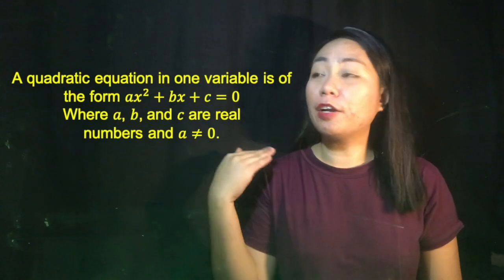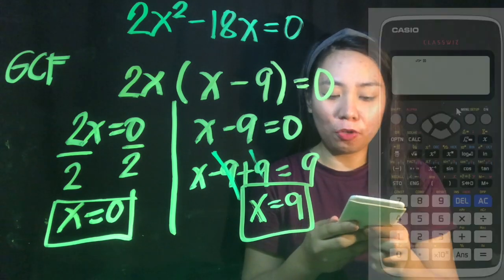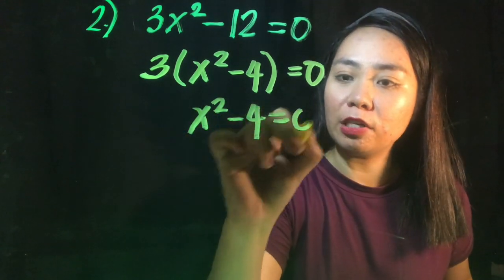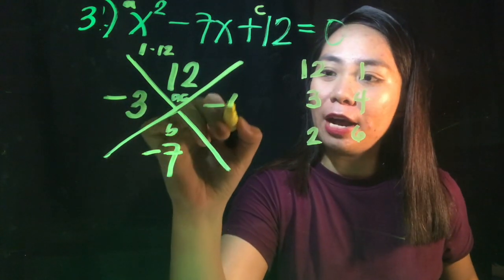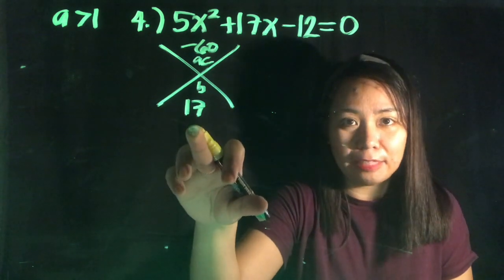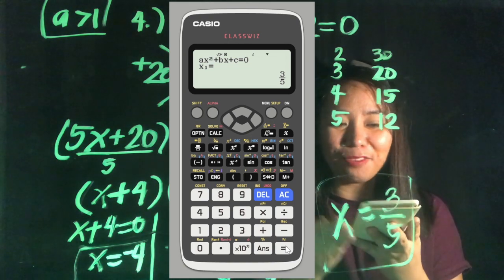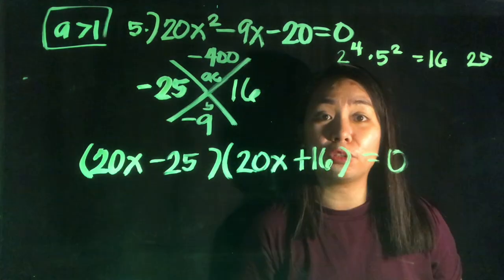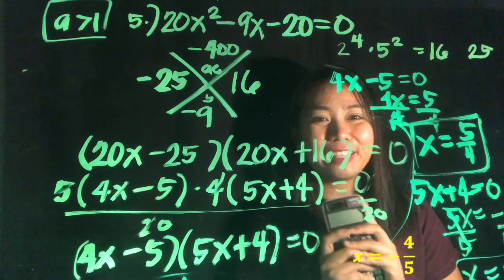Solving Quadratic Equations by Factoring | Magic X | Checking work using Casio Classwiz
Magic X
a is equal to 1
a is greater than 1
Checking work using Casio Classwiz
Using scientific calculator